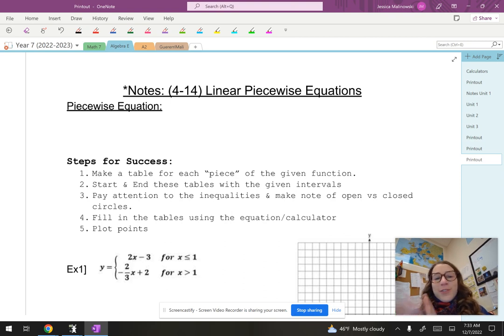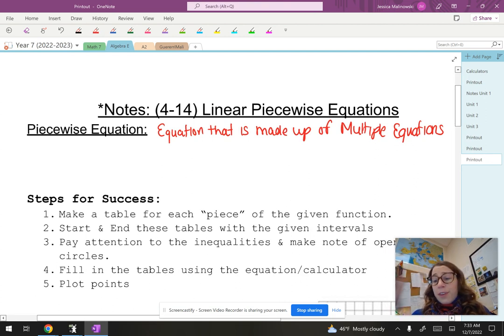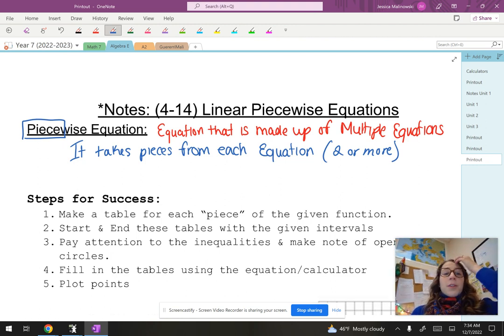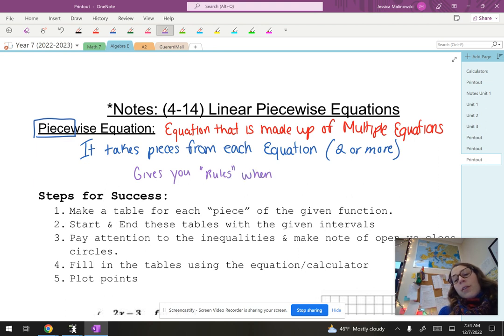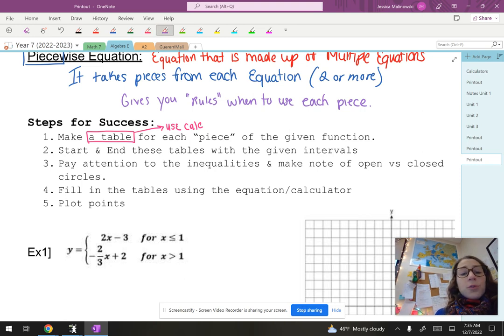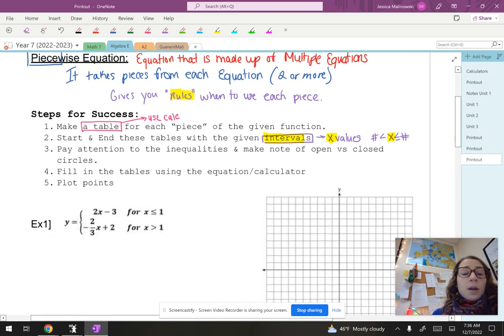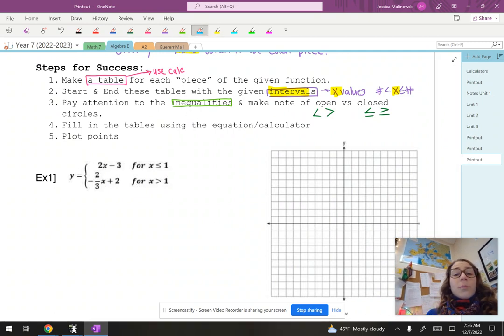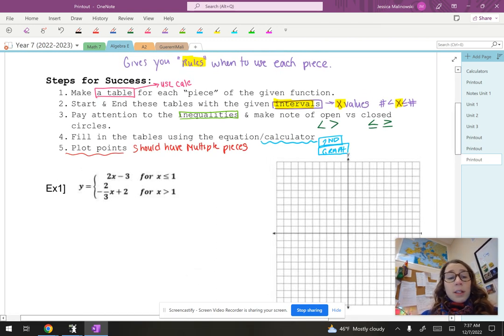Alg Notes (4-14) Intro